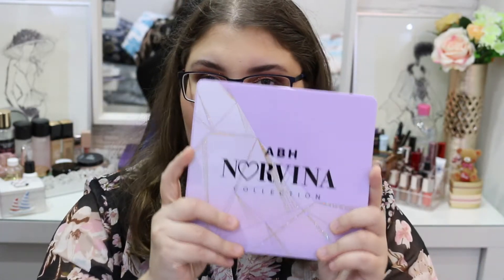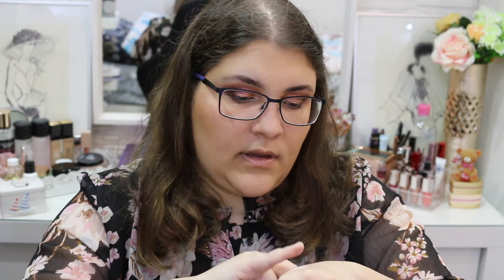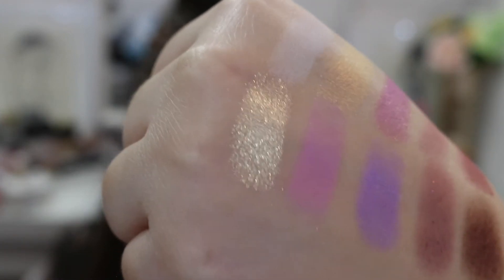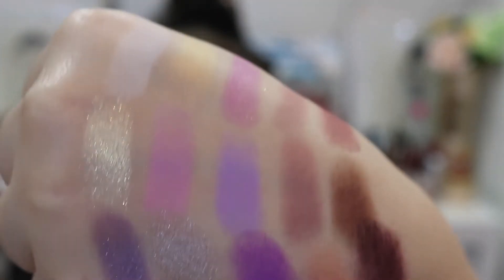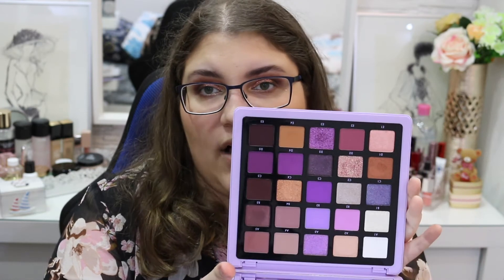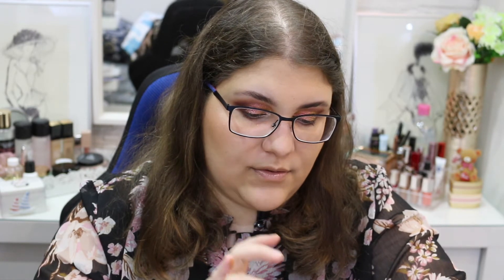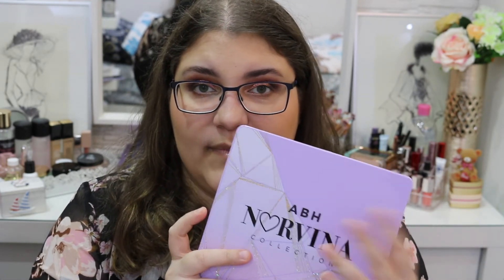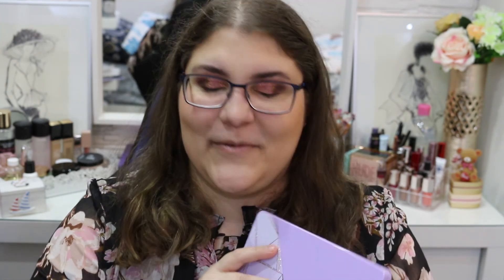ABH NORVINA VOL 5 EYESHADOW PALETTE REVIEW is it worth it ?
I just got my hands on the Norvina Volume 5 eyeshadow palette and I couldn't wait to share my thoughts with you guys.